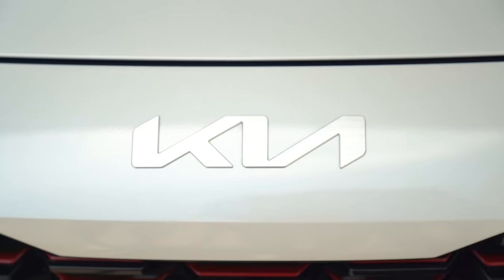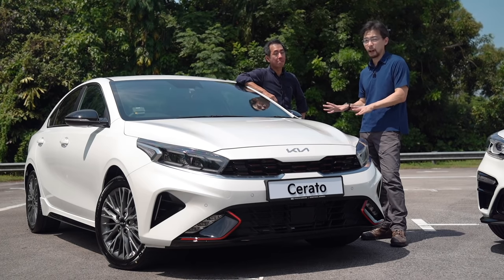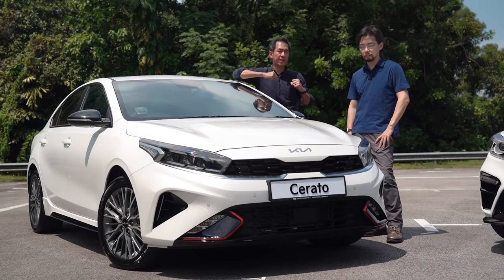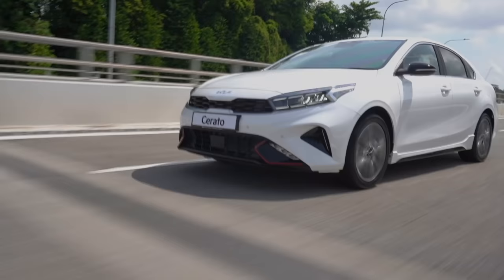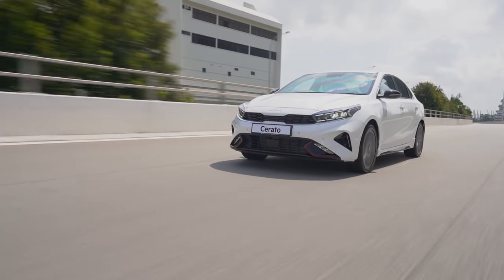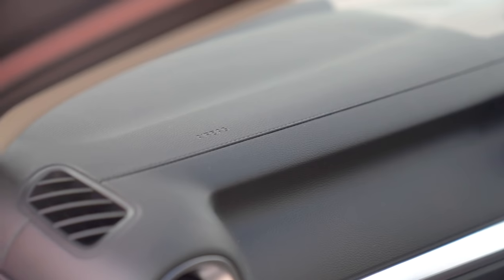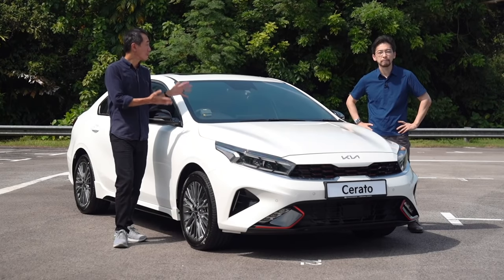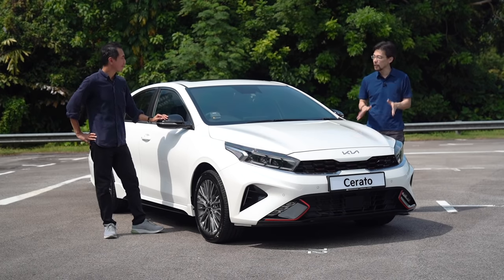The new 2021 Kia Cerato and new Kia badge! | CarBuyer Singapore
CarBuyer Singapore explores the new 2021 Kia Cerato which looks hugely different, more sporty, and has had safety and infotainment upgrades. We also explore Kia's all-new badge and find out what it means besides just looking cool.

00:00 Introduction
00:27 The new Kia Cerato and how far it has progressed
01:25 The updated Tiger Nose Grille and new Kia badge
02:22 A closer look at the new Kia Cerato's design
03:35 Variants and equipment of the new Kia Cerato
04:24 New active safety features
05:00 Larger, sharper 10.25-inch infotainment touchscreen and interior comfort
05:44 If you were a Kia Cerato, would you become Brad Pitt?

Credits
Produced by Kia Singapore and CarBuyer Singapore
Presented by Leow Ju-Len and Derryn Wong
Videography and editing by Khai and Naz

For the latest news, reviews and more on cars in Singapore,

Buy and sell cars smarter, better, faster at our new marketplace